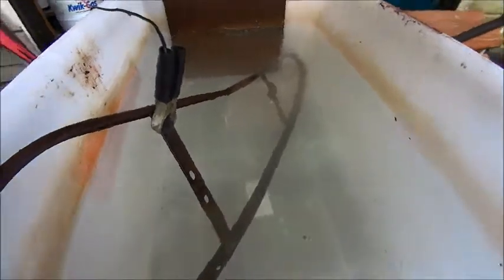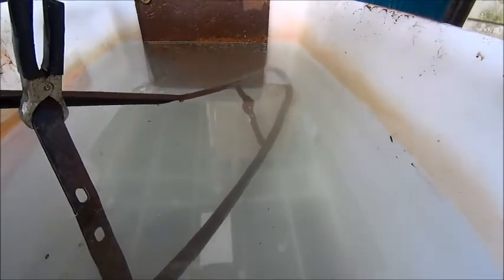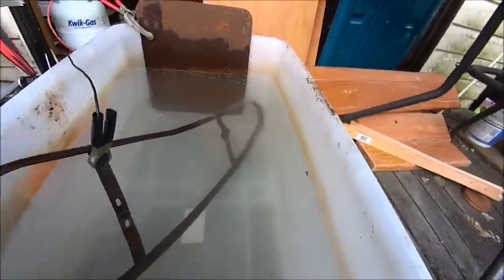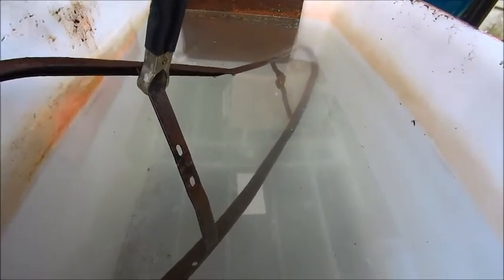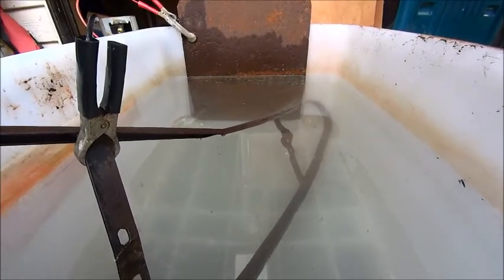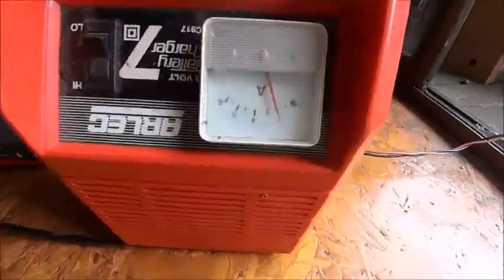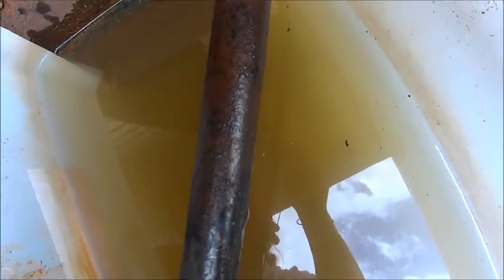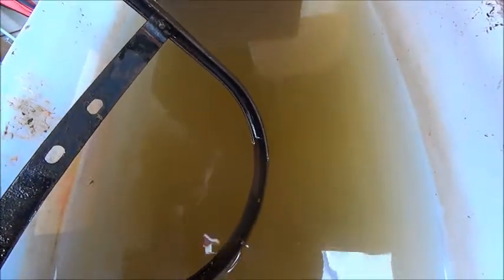Starting an Electrolysis Tank for rust removal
this morning I cleaned out my Electrolysis tank and took the opportunity to shoot a bit of a video about it. some might be interested in my basic set up.